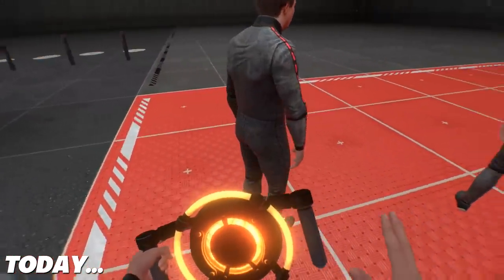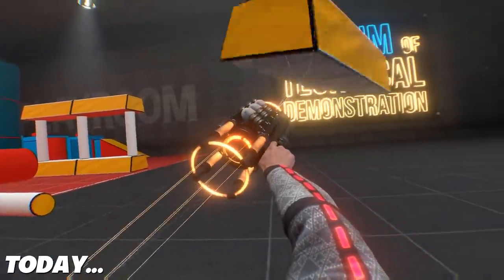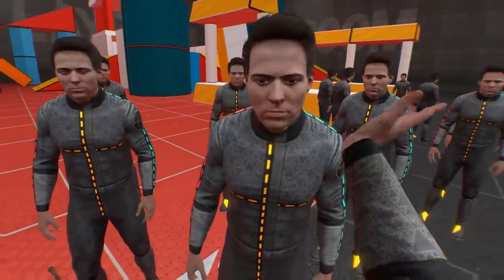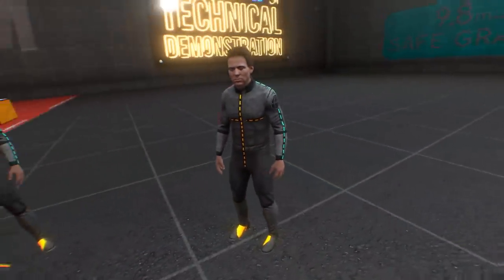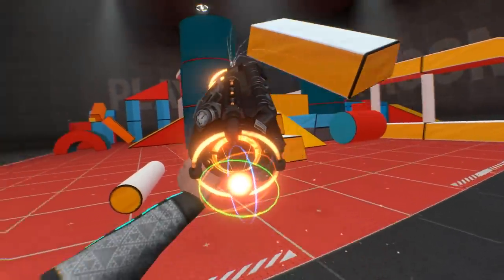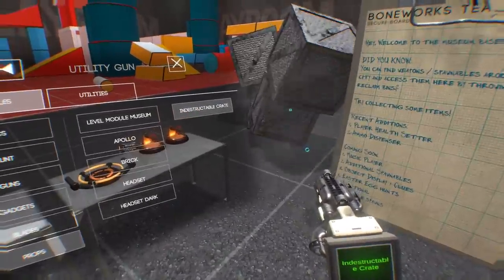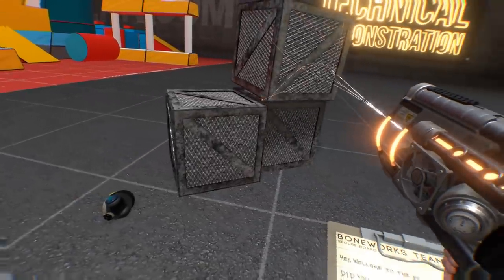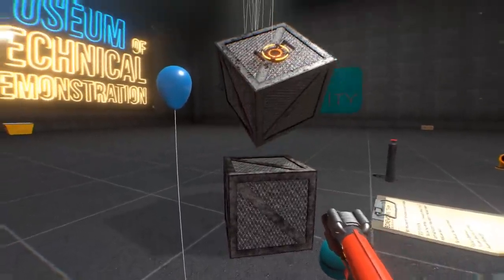The Gravity Gun has HIDDEN POWERS in Boneworks VR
I stumbled upon this power by mistake!

► n00bl0r14n
► Zoidi
► LuchaBara

YOUTUBE MEMBERS/SUPPORTERS!
► Sn1vak
► dd oh no
► kasiakubit
► Cecil Hanshaw

-Whacky